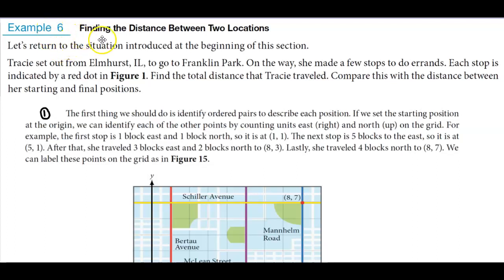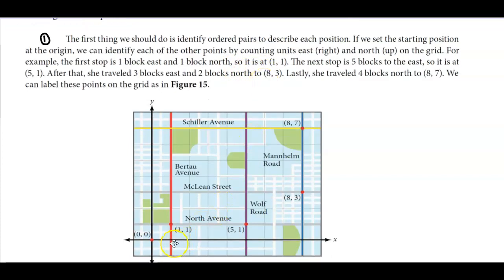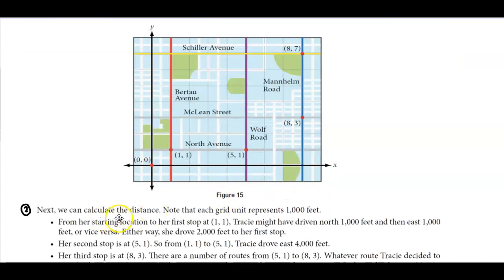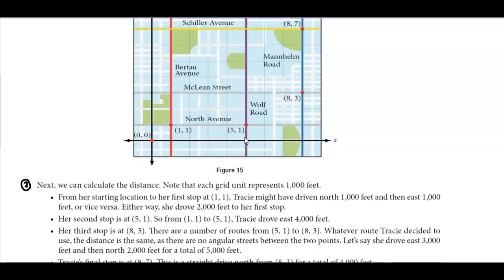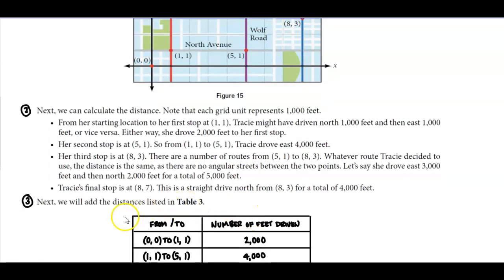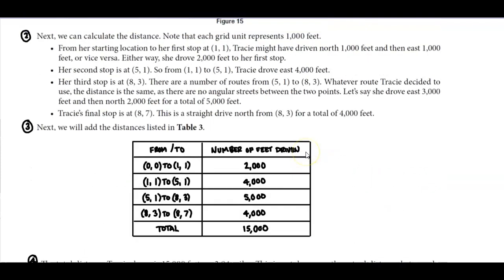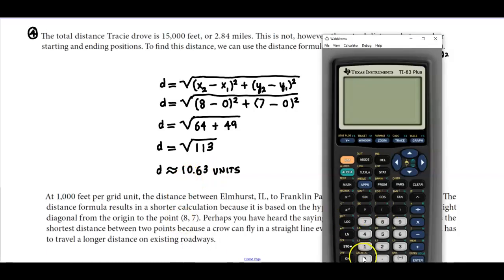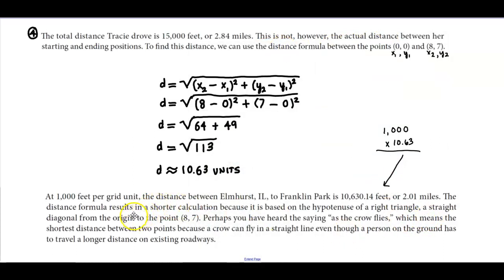Math 10 2.1 Example 6 Finding the Distance Between Two Locations